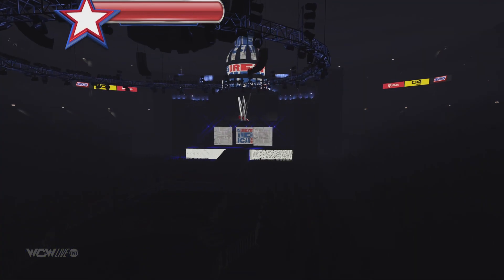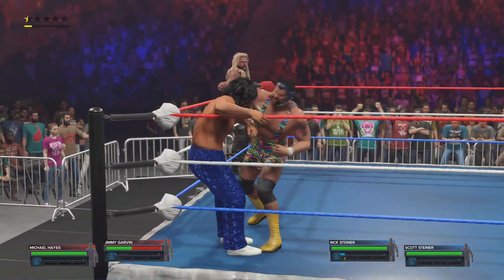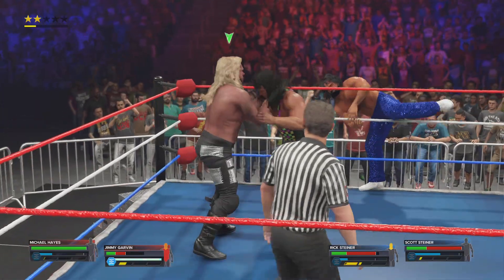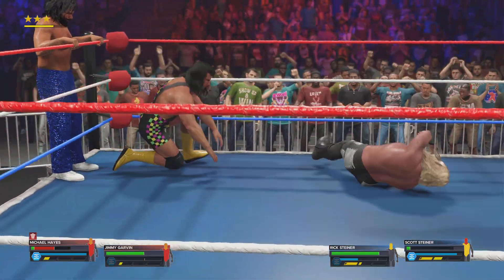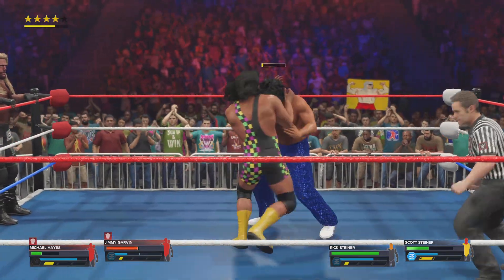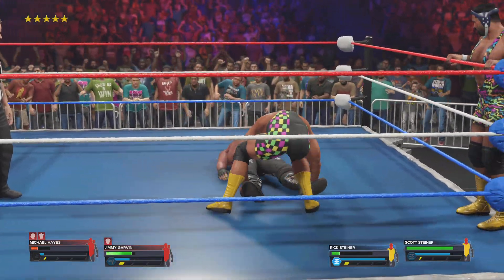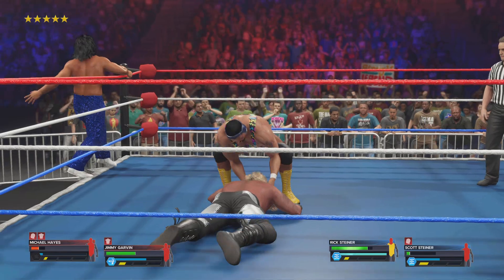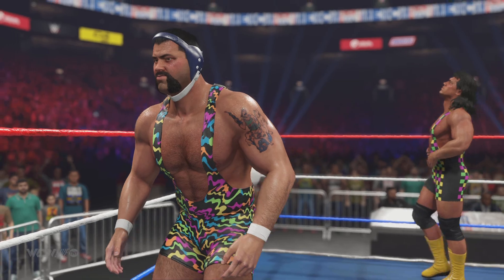WWE 2K23 WCW Great American Bash 1990 The Fabulous Freebirds vs The Steiner Brothers